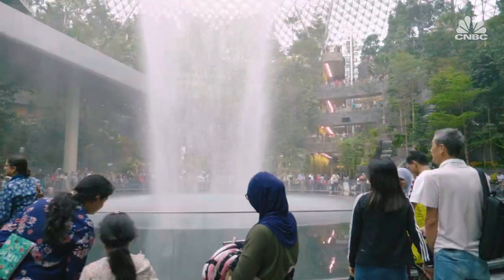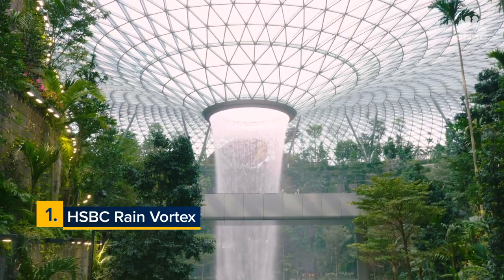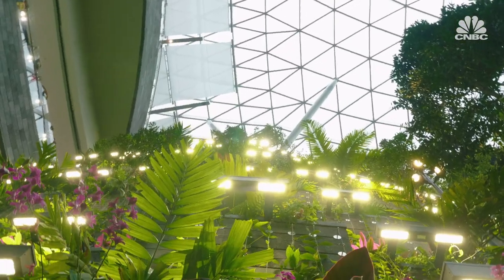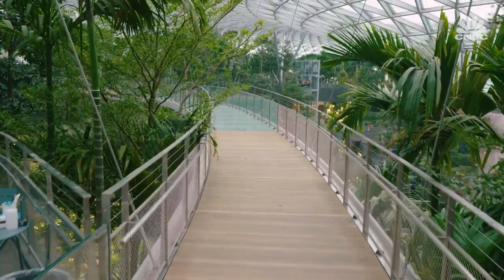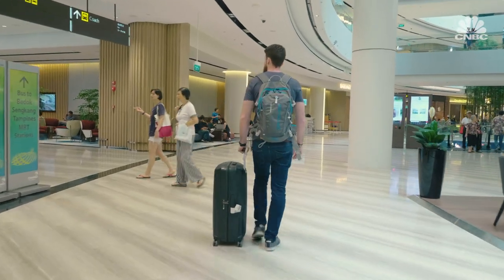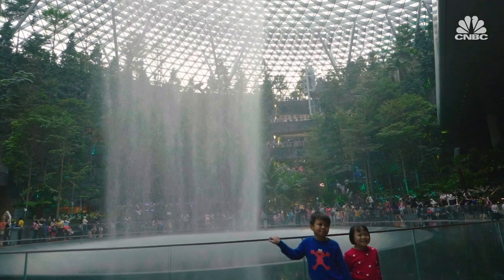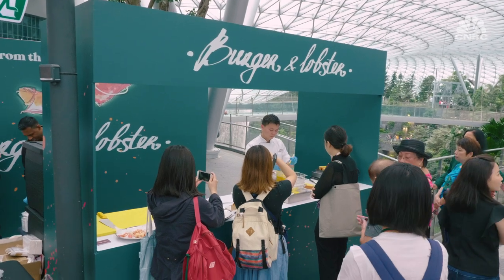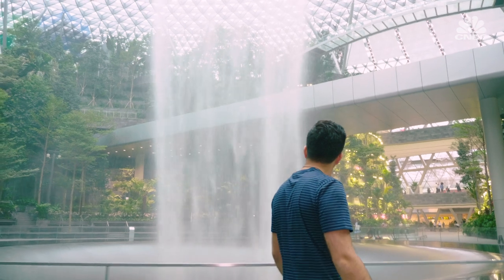The world’s best airport just got even better | CNBC Reports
Singapore’s Changi Airport has been ranked the world’s best for seven years in a row now. But it isn't resting on its laurels, with the opening of a new nearly $1.3 billion “crown jewel” to stay ahead of the competition. CNBC’s Uptin Saiidi takes us inside.